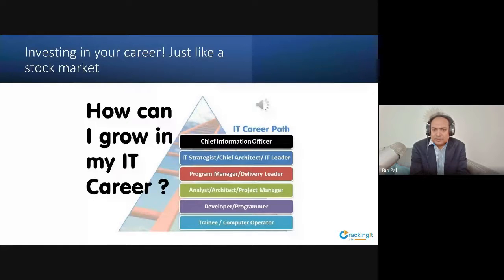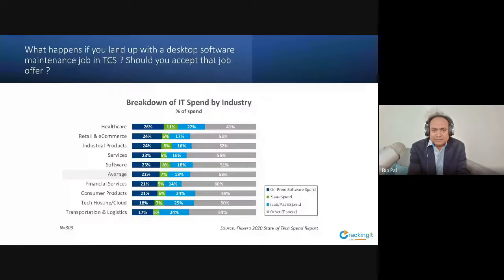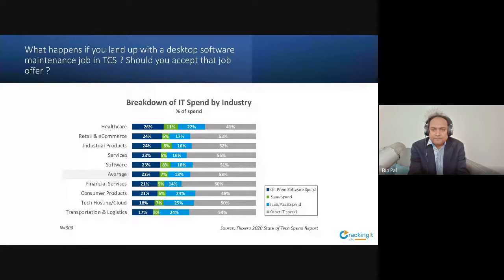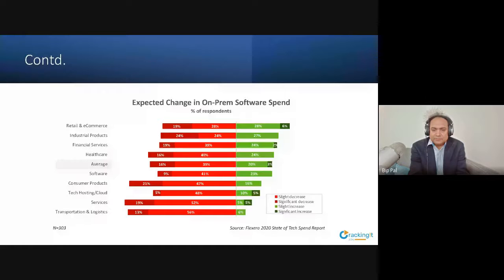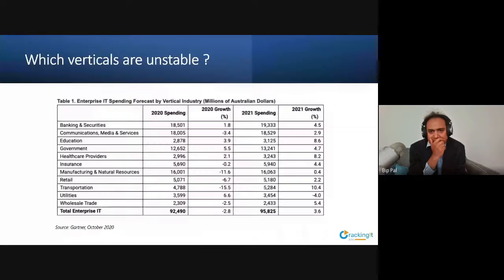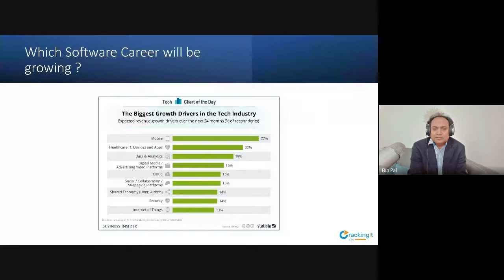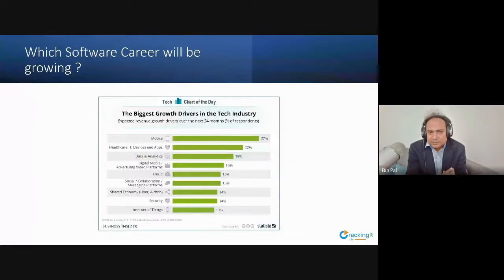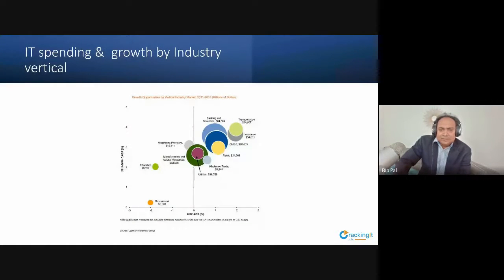Coding: Why It's Important for IT Professionals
This is Podcast-2 for the Career guidance series from CrackingITjobs.com by Dr. Biplab Pal.
In this lecture, Dr. Pal has explained coding for various Industry verticals - like Banking, e-Commerce, Oil/Gas, Insurance, HealthTech, Utility, SaaS, EduTech, Enterprise, IoT, FinTech, Telecom, etc, and why the choice of Industry vertical matters in IT career.
In this video, I'm going to discuss the importance of coding and how it is important for IT professionals.
Coding is one of the most important skills that IT professionals need. Without good coding skills, you'll have a difficult time in the IT industry. In this video, I'm going to explain why coding is so important and why you should learn it if you want to work in the IT industry.